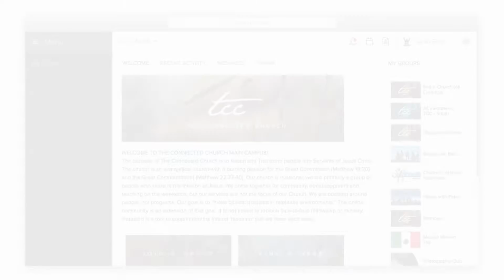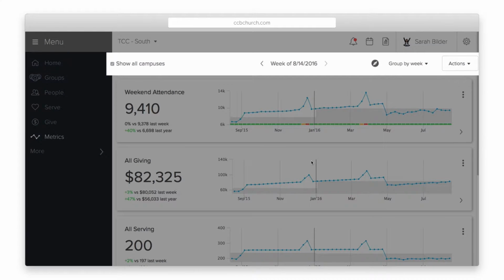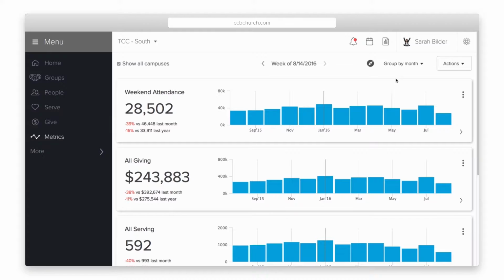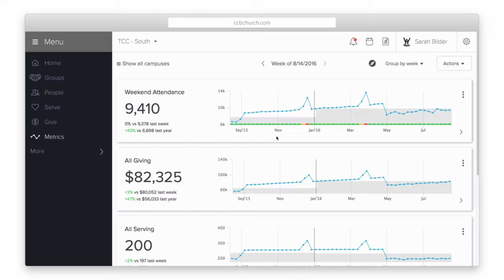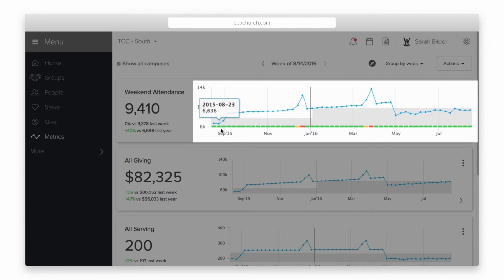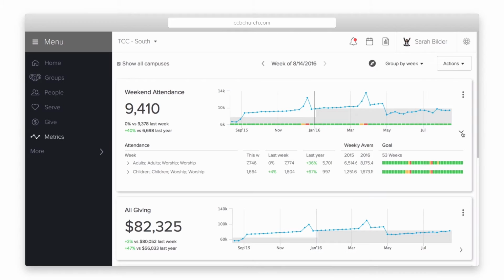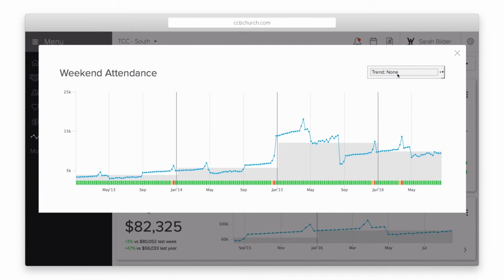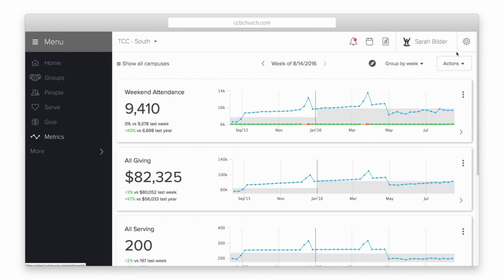Church Community Builder: Reports & Metrics - How to view Metrics